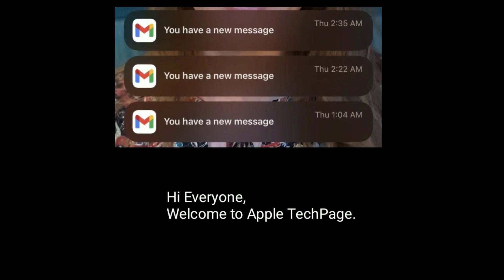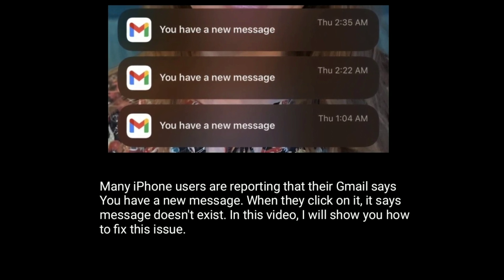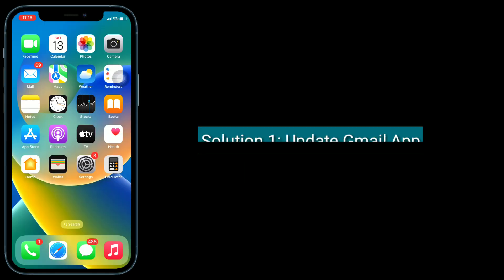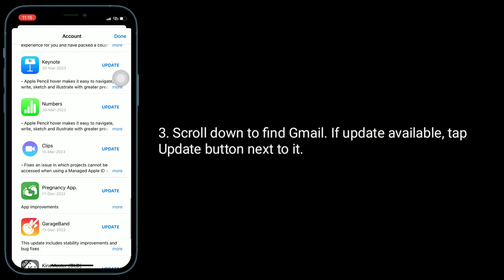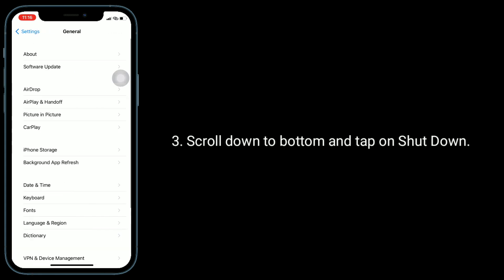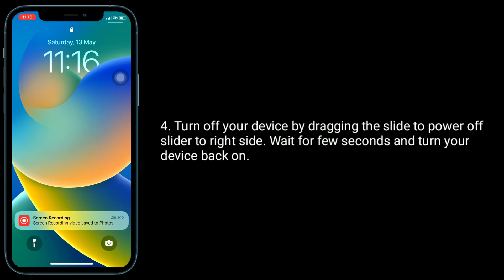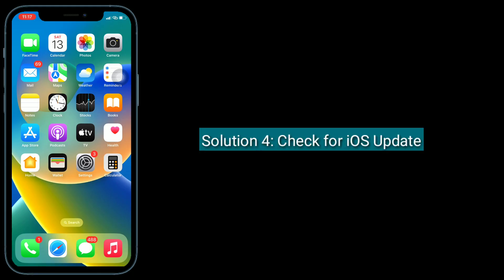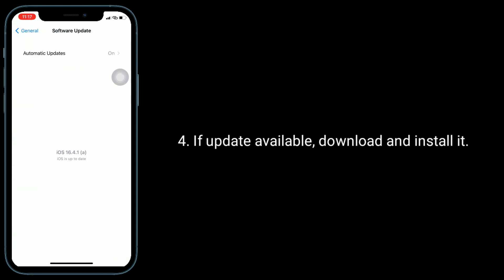How to Fix You have a New Message Gmail Notification on iPhone?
How to fix you have a new message gamil notification on iPhone in iOS 16.4, you have a new message notification on iPhone not working, you have a new message gmail notification.